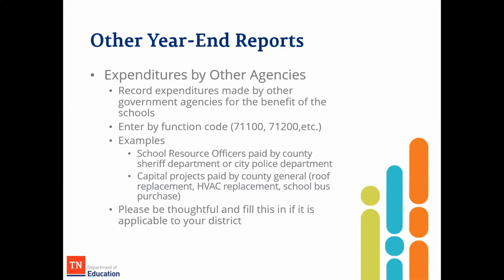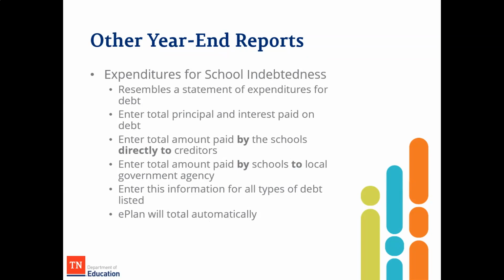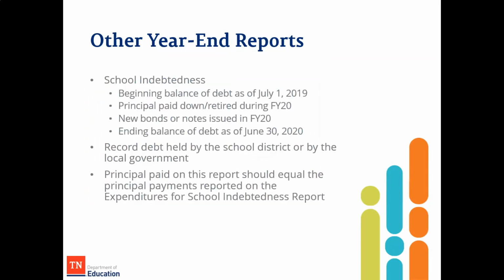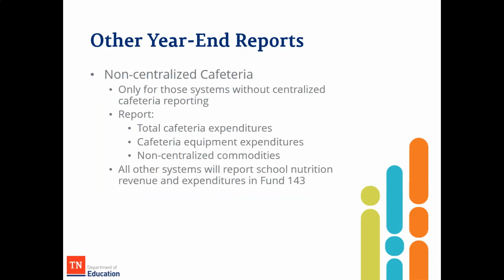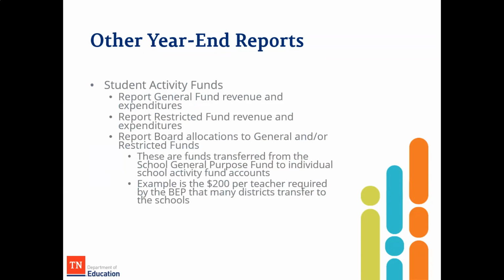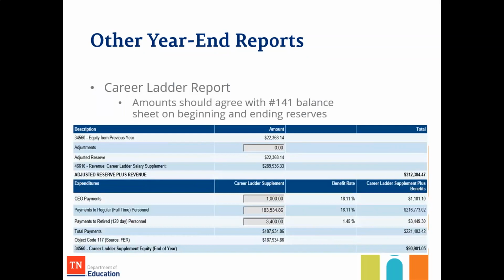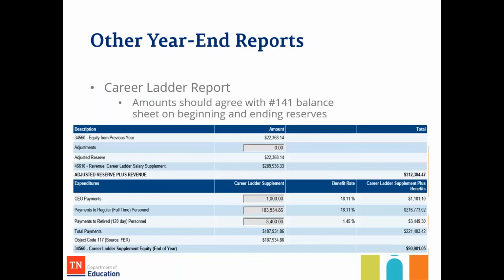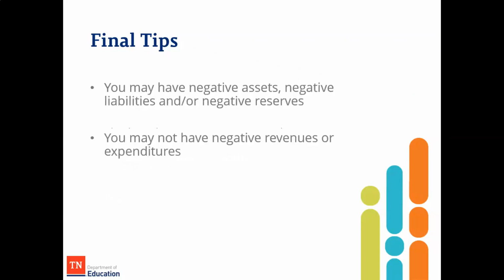Year-End & Reporting Part #4 Other Year End Reports and Final Tips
Other Year-End Reports for State Funds FER and Final Tips